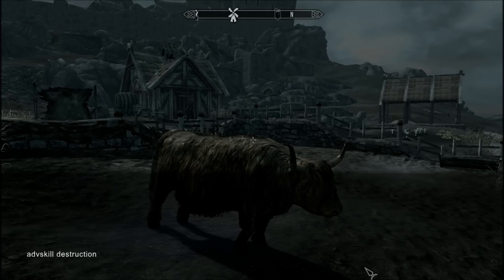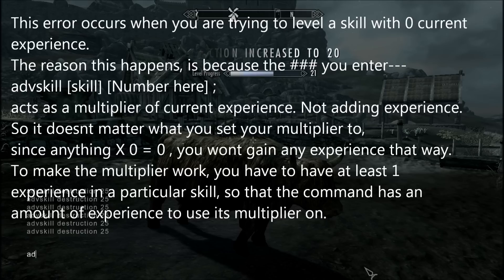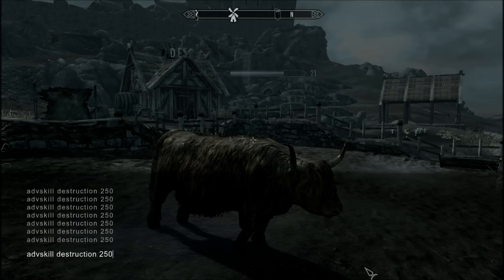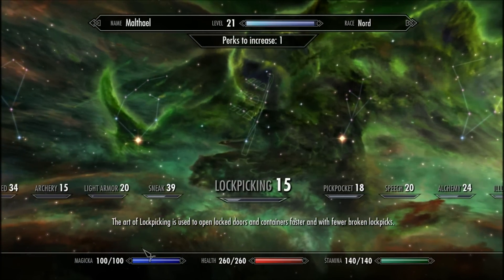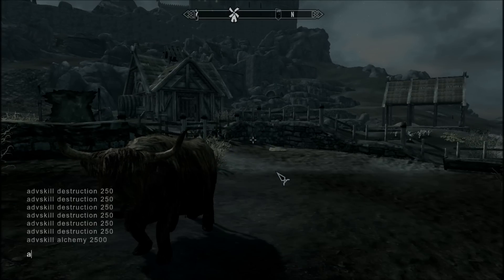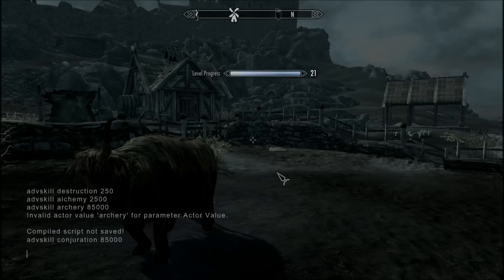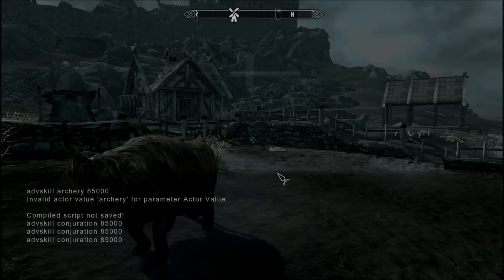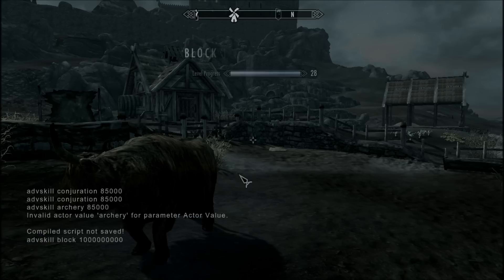Skyrim - Any skill 100 instantly!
This video is a tutorial on how to instantly increase any skill in Skyrim to 100.
Spoiler alert!: This will ruin your game! Do not attempt if you are plying the game by the story line!

I am not responsible if you get bored after cheating!!! :)

Here's a link to all of the console commands!

~Just finished installing a TON of new pc games guys! ~

Portal 2 gameplay videos uploading in the next day or two!
Borderlands 2 gameplay videos coming soon!
Modern warfare 3 gameplay videos coming soon!
Skyrim gameplay videos up on my channel~~
Red faction armageddon gameplay videos on my channel
Black ops 2 gameplay videos coming soon!
Black ops gameplay videos coming soon!
Mass effect 3 gameplay videos coming soon!
Of course more waw videos
and don't forget good ol' League of legends videos :) more to come!

I put out tons of videos regularly so there wont be any lack of content to watch!
Leave a like/dislike, comment, anything! shoot me a contact request, or whatever floats your boat.

~If you'd like to add me online feel free~
League: Intensekill
Ps3: xXDoomgazeXx
Youtube: 0mnomnomz /// Doomgaze [search]

Well thanks alot for watching, and for your support guys!
For those of you who've watched my videos, or are subscribed, you know that i put out a ton of [good] videos, but to everyone else - subscribe if you haven't already!

If anyone feels like making a custom map just for me. ID BE STOKKED TO PLAY ITTT! So just let me know!

Please share my channel or your favorite videos of mine - on your social pages!!

Peace off! bitches! ...